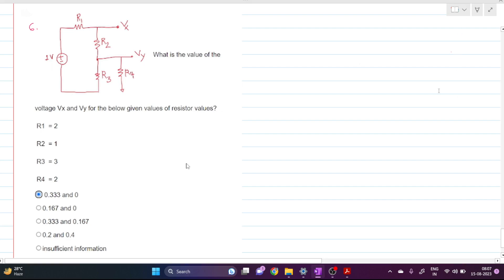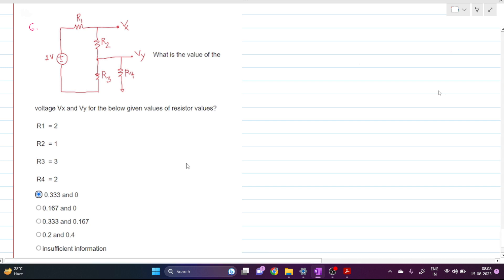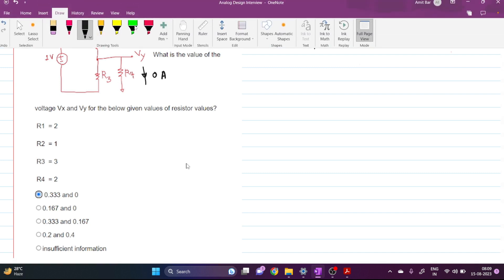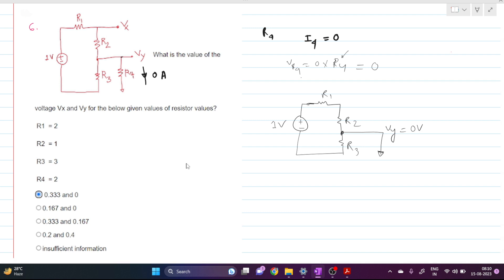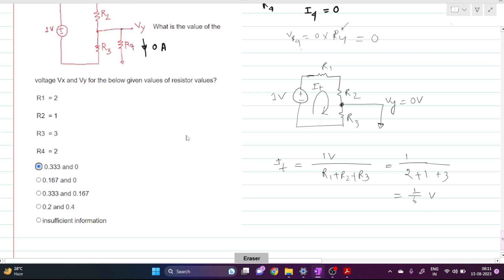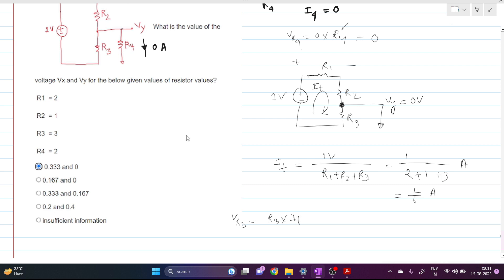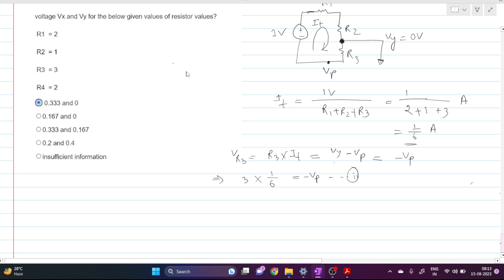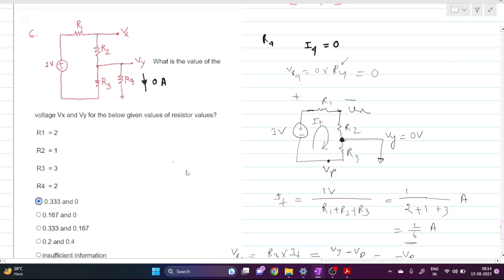What is the value of Voltage Vx and Vy_Analog Design_Amit Bar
Analog Design Interview/Screening Test questions for Texas Instrument ,Micron Technology,ST Microelectronics, Synopsys, Steradian semiconductor,NXP,Analog Devices,Intel,Samsung etc.